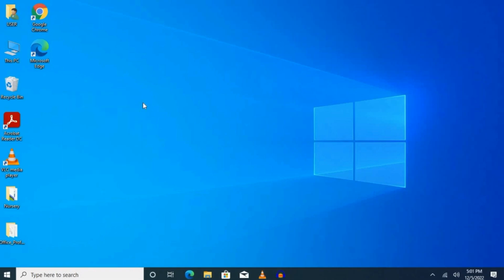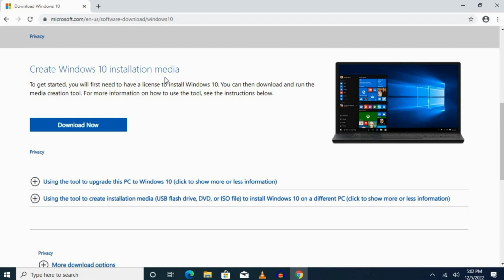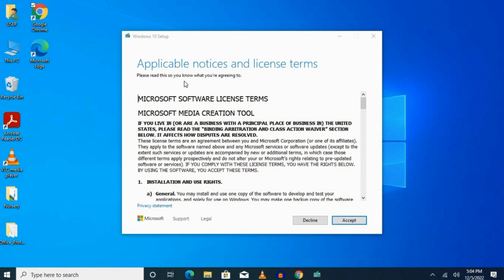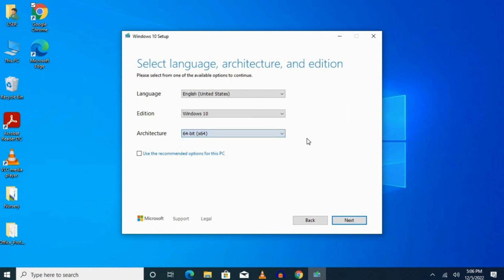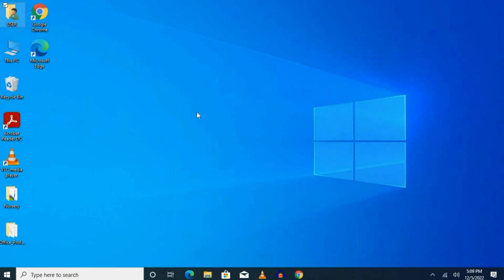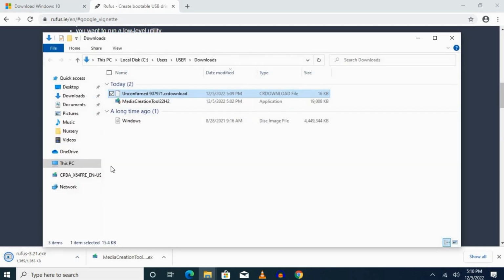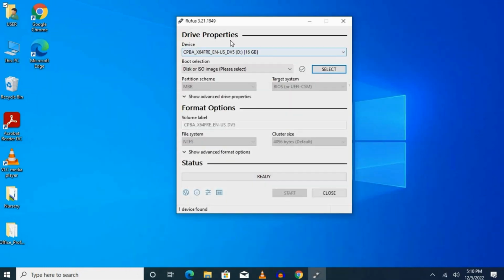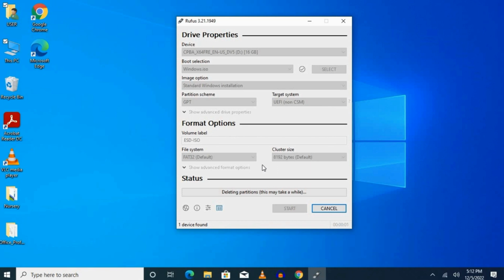How to Create WINDOWS 10 Bootable Drive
If you need to install Windows 10 on a new computer or upgrade an existing one, you'll need a bootable USB drive to get started. In this tutorial, we'll show you how to create a Windows 10 bootable pen drive using the Windows Media Creation Tool.

Use These Apps For Content Optimization (SEO)